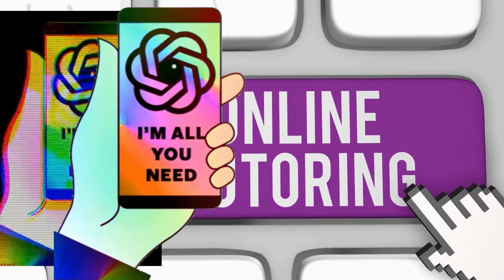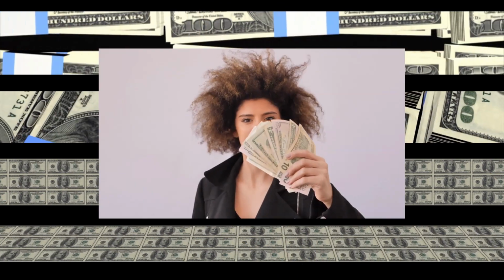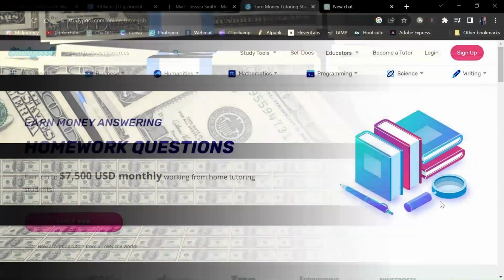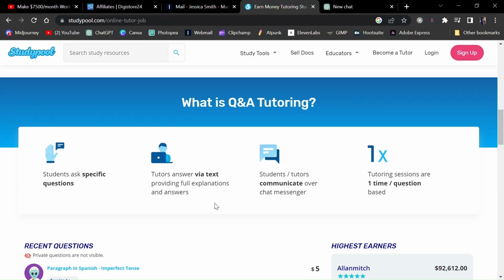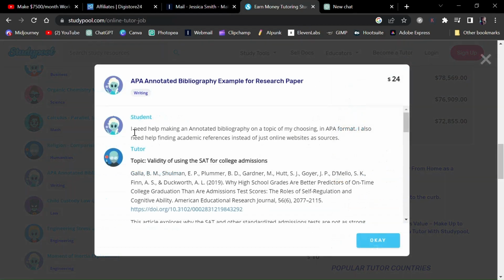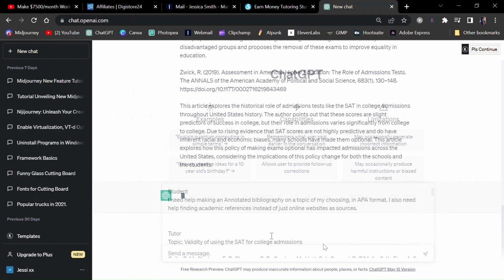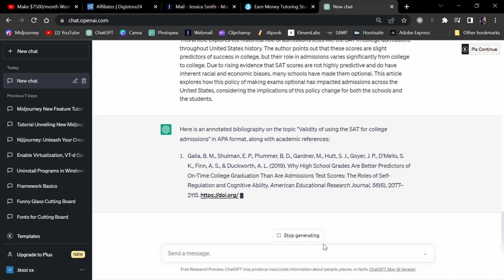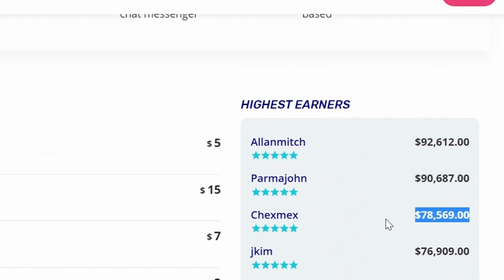How To Make Money Online with ChatGPT - Easy as Copy and Paste (Quick Tutorial)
In this short video I share how I found a way to earn up to $7500 a month online using ChatGPT and it's as easy as copy and paste!